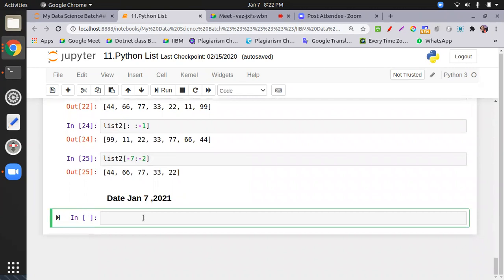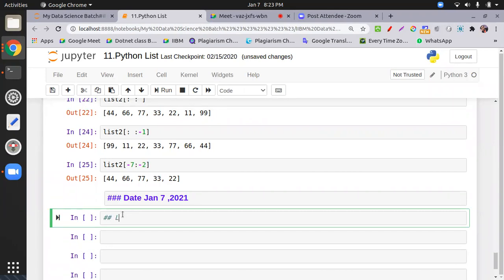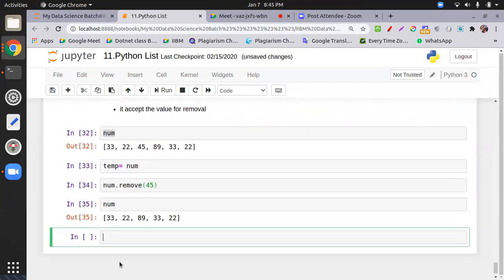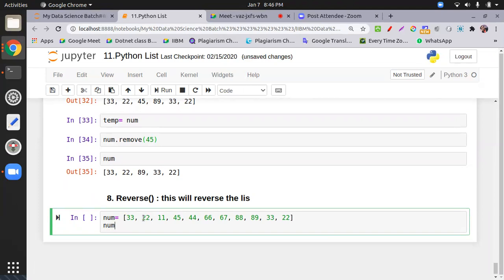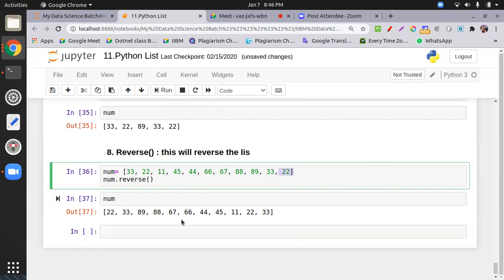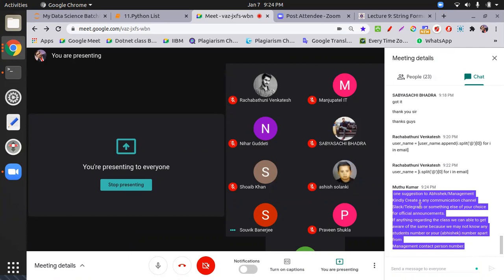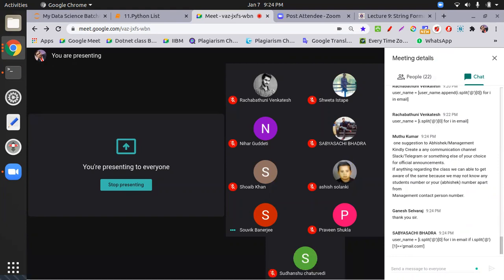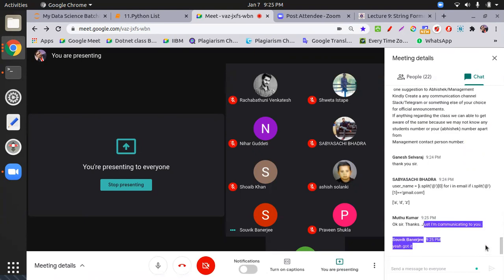IIBM Institute- Python List- Part 2